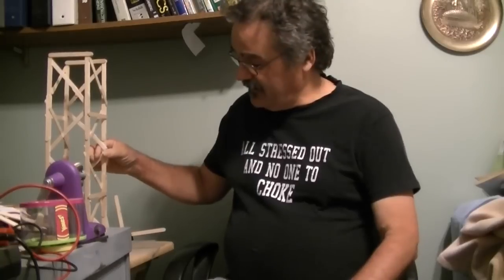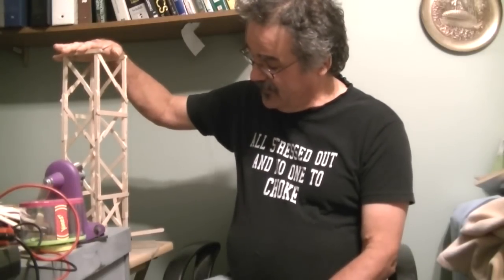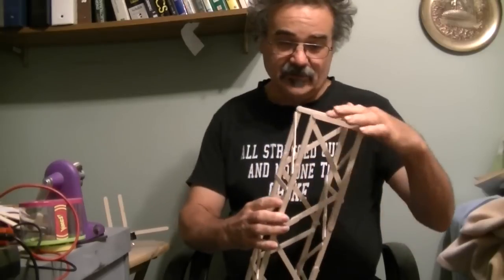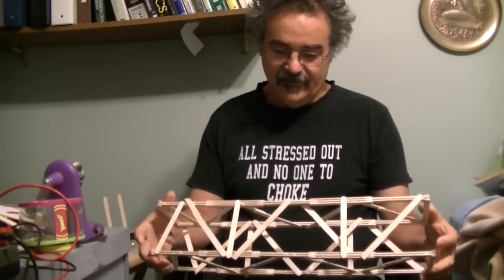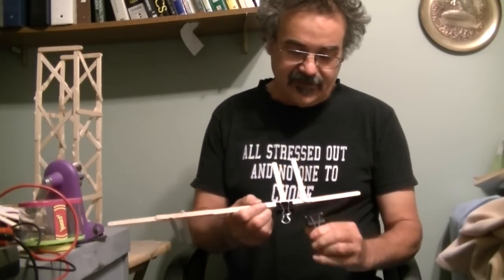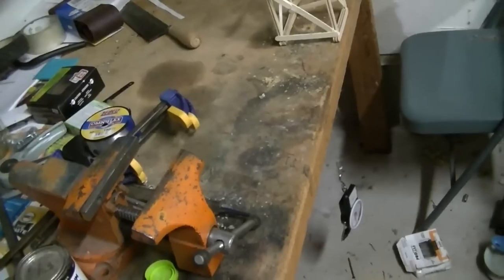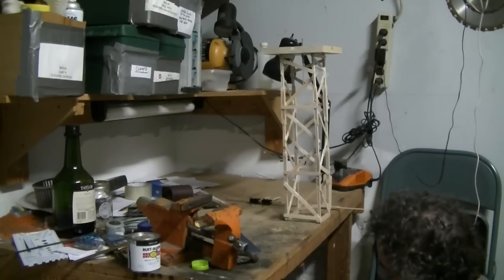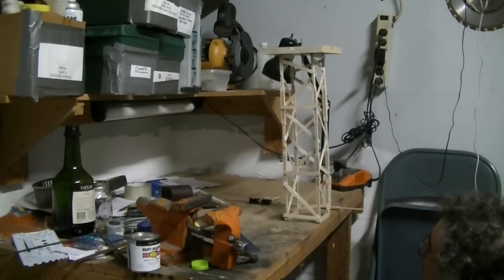Test 1 of a popsicle tower (crane boom)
I was surprised that the initial tower I built was able to withstand 50 pounds of compressive load.  I did a good job of constructing the four main columns, but in general not a very good job of building the actual tower.  I assumed this test would fail at a low number, but surprisingly it made it all the way to 50 lbs which is the maximum my spring scale will display.
After looking closely at the tower, the snap we heard at 30 lbs pull was the glue joint failing on the same brace that I show in the first part of the video.   The weakest part of the whole assembly seems to be the glue joints to the sides of the sticks.   There may be a work-around to that problem but it would involve a lot of cutting of the sticks or using small blocks of wood as gussets .  For now I would like to remain a "popsicle stick purist".

I decided to show all of the problems along with all the successes in these videos.  Although some will interpret that as incompetence, I think it is helpful to those who may be a little afraid of making mistakes see an old man having problems also.  Not everything is shown in these videos.   Should you decide the subject in interesting to you go to my web site, Create-and-make.com and click on the tag or do a search for "Popsicle construction".